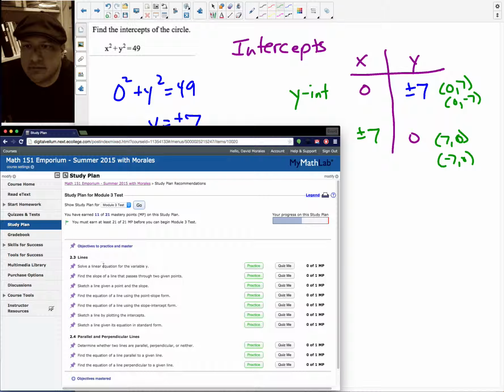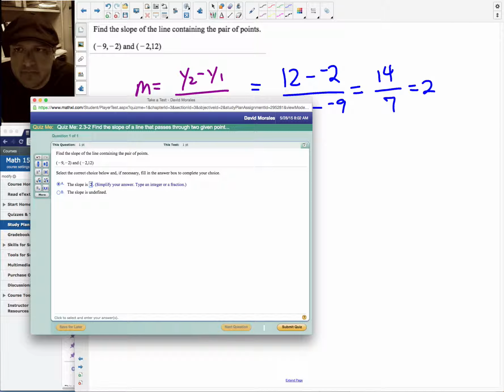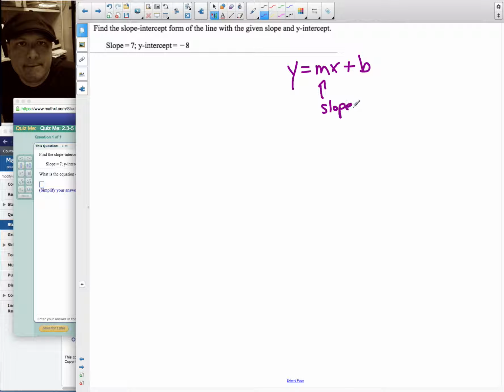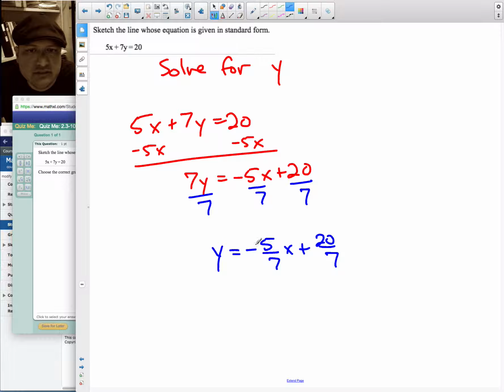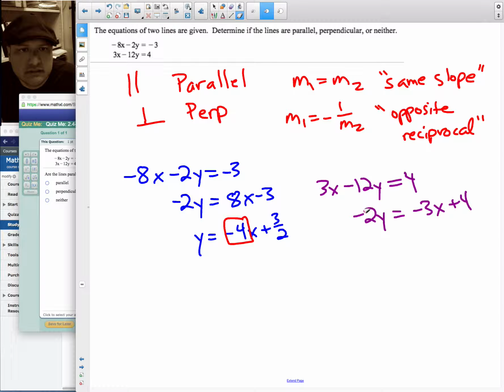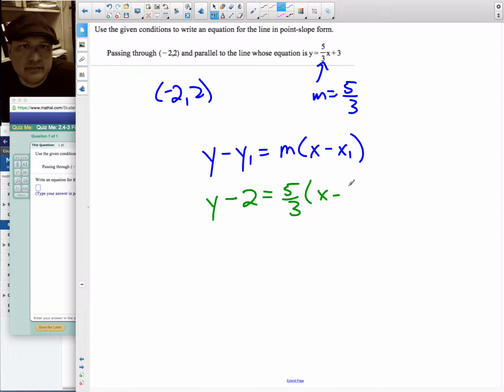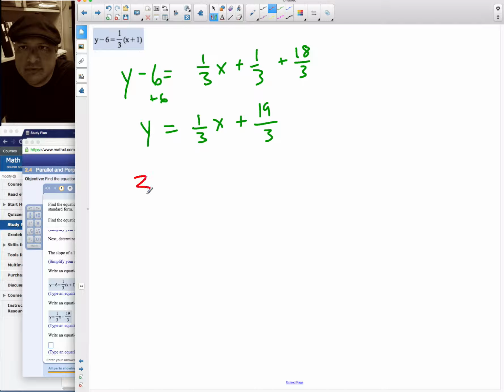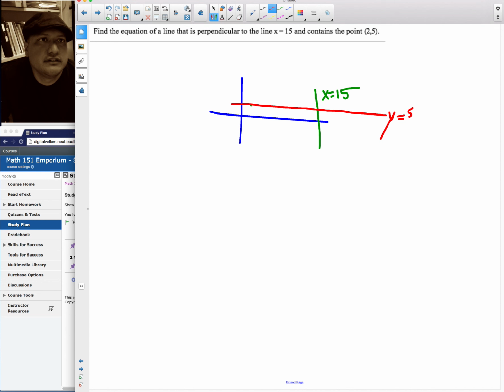Section 2.3-2.4 Lines, Parallel and Perpendicular